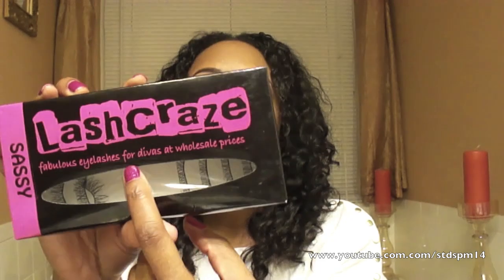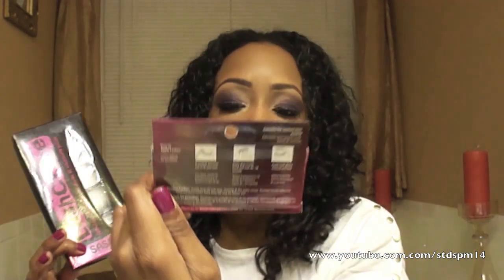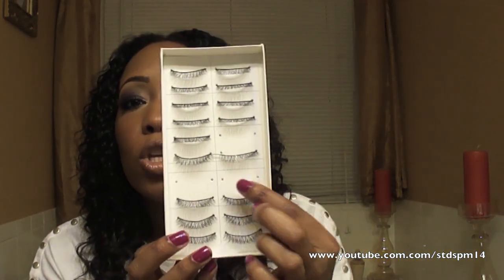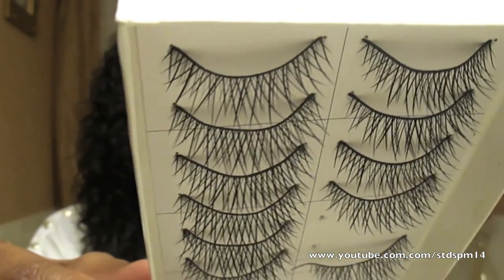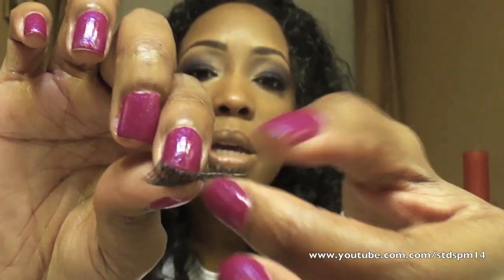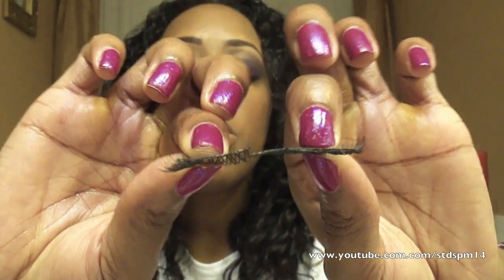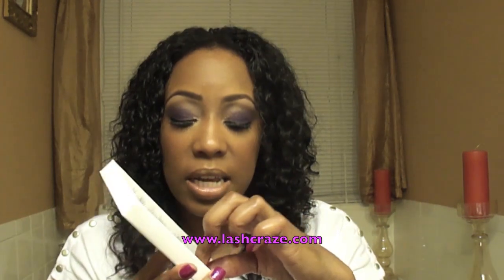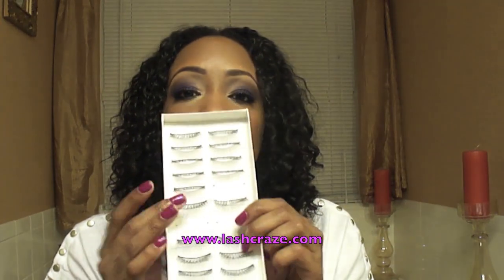(◕‿◕) Lash Craze Lashes- Sassy & How to Apply Lashes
Add me on Facebook @ ess Simplydone
Makeup:
Mac Vanilla Pigment
Mac Purple Pigment

Nail Polish: chinga glaze traffic Jam